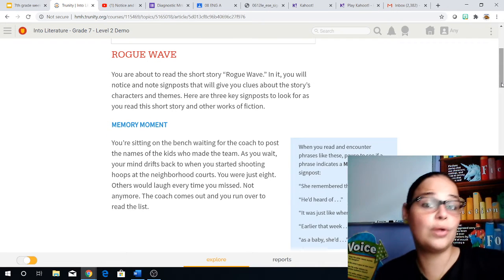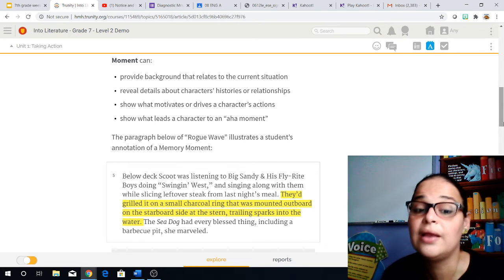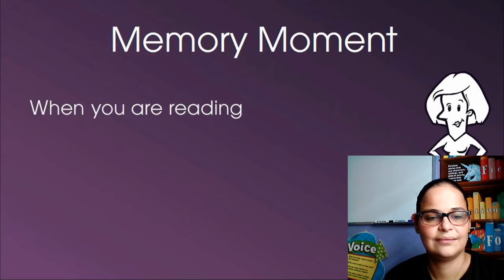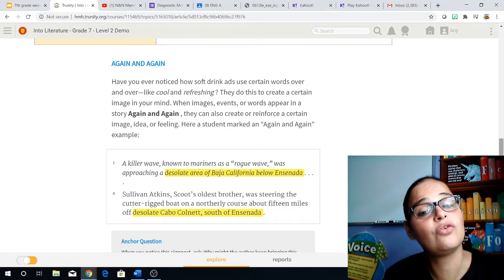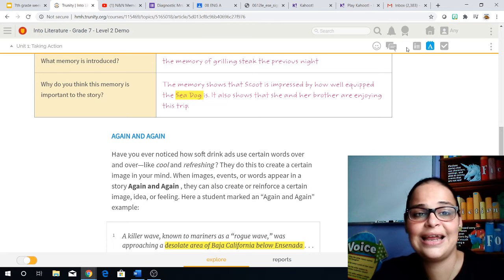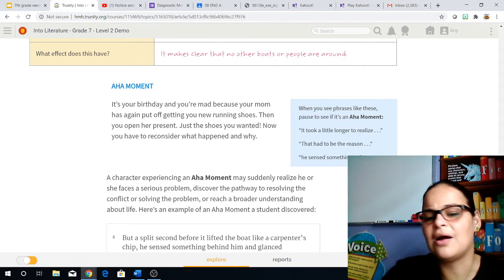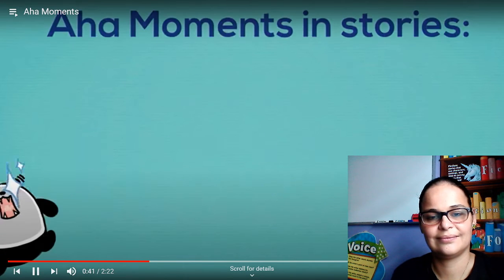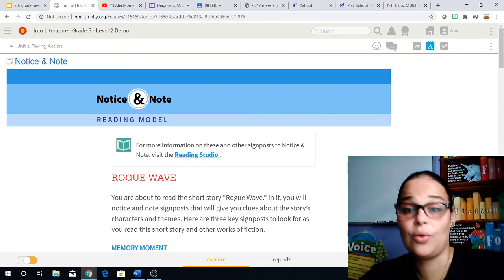7th grade Notice & Note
Hey guys! Our focus for today is Notice & Note which works as signpost in the story. These signposts help us better understand what is happening in the story by breaking in down into parts. Remember to read and take notes in the process. Remember to check your google classroom for assignments!